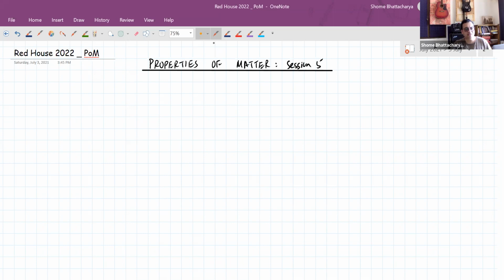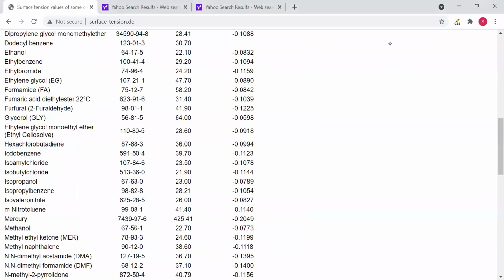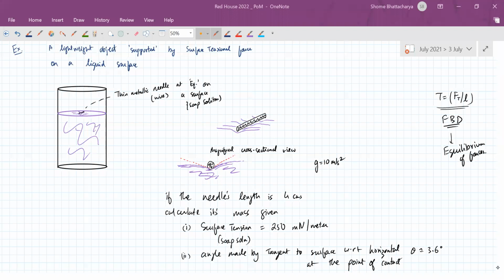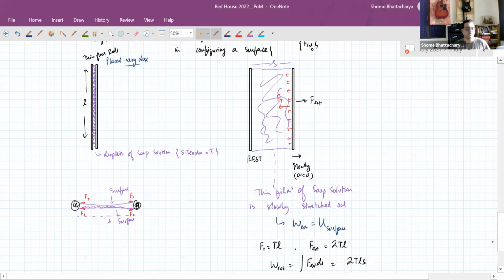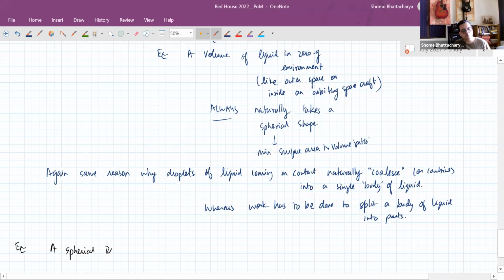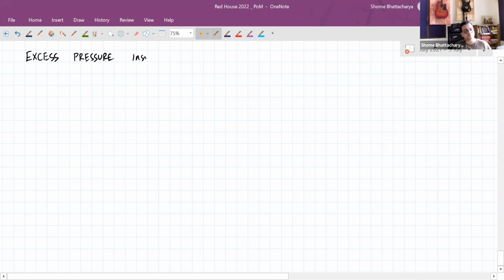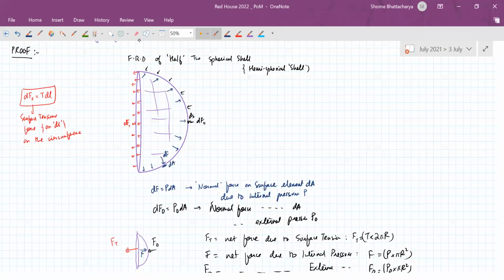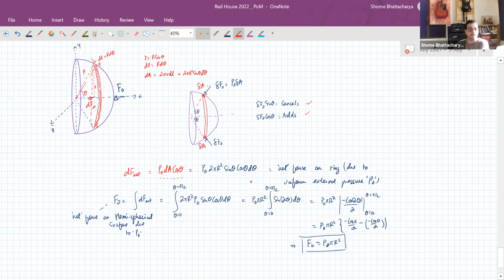Properties of Matter,Session 4,11th,Red House 2022,Date-03-07-2021,By-Shome Bhattacharya